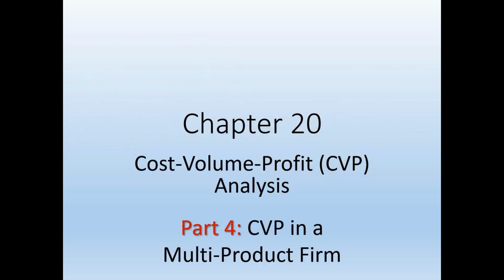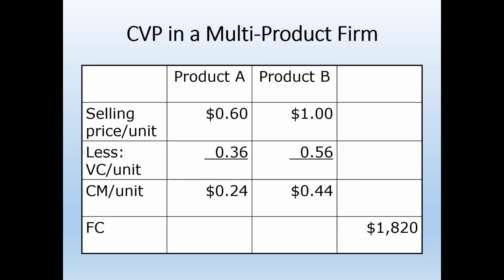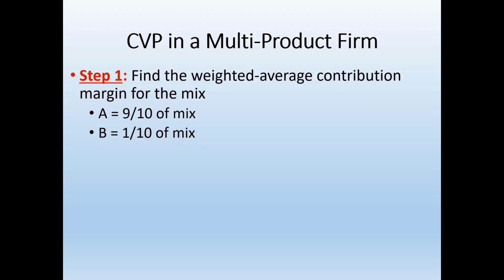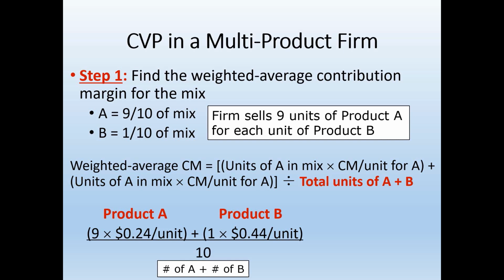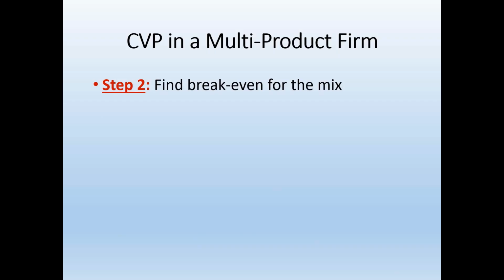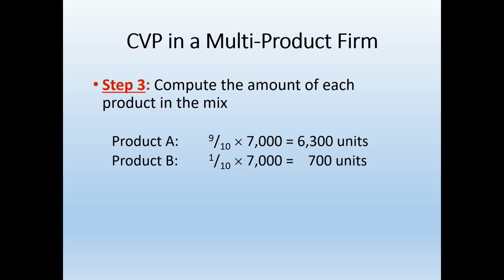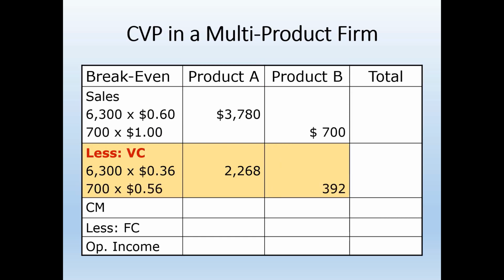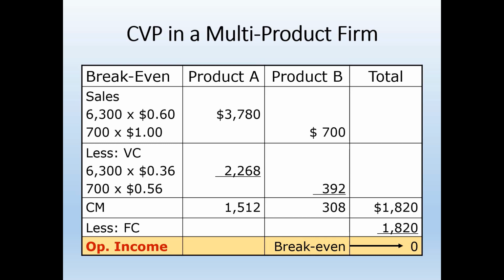Managerial Accounting: Cost-Volume-Profit (CVP) Analysis in a Multi-Product Firm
Content:
00:00 Introduction
00:32 Cost-Volume-Profit (CVP) in a Multi-Product Firm
01:12 Example
02:56 Step 1
06:01 Step 2
07:05 Step 3
08:12 Operating Income